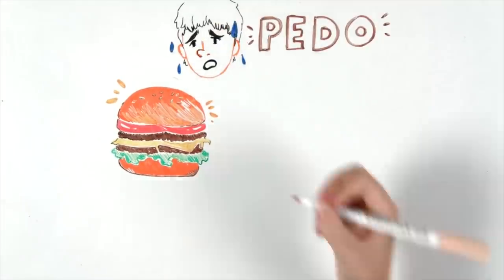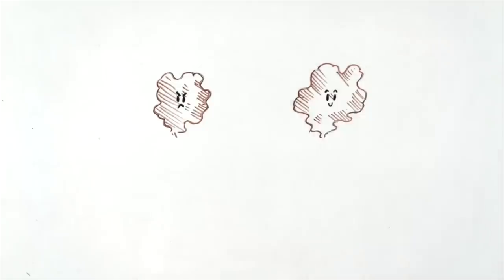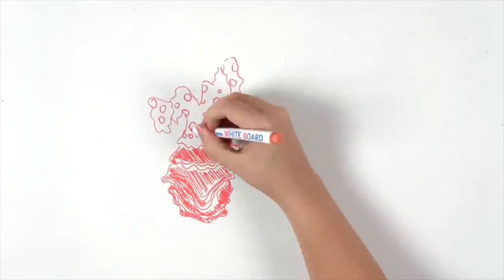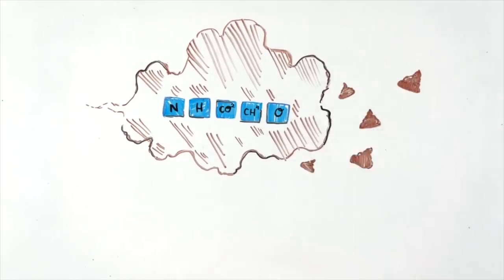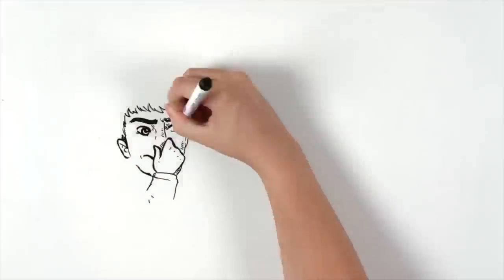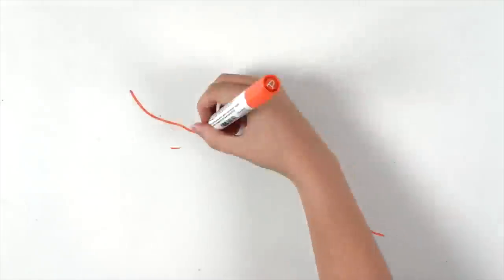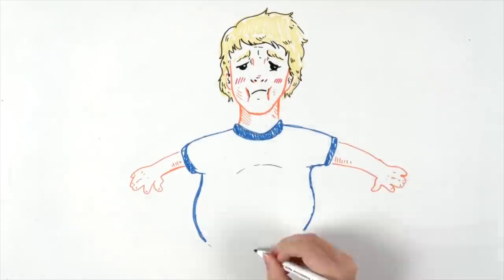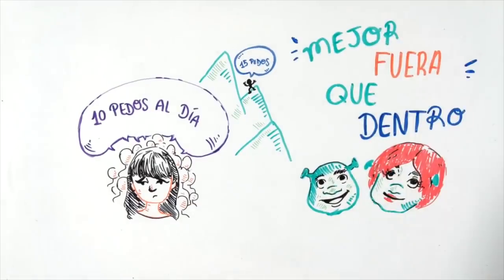TYPES OF FARTS | Draw My Life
Farts… Invisible tiny mice with trumpets that precisely show up when least expected (especially when on a special date.) So what causes them? In this Draw My Life, we will explain to you what farts are and the science behind them!